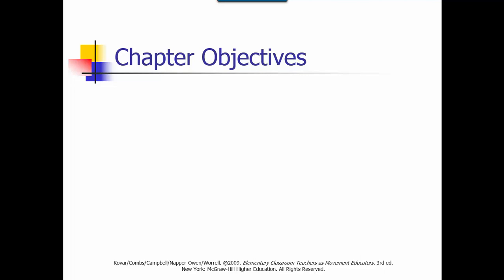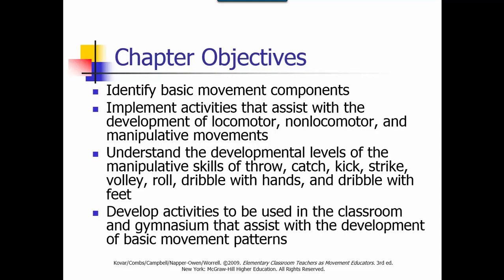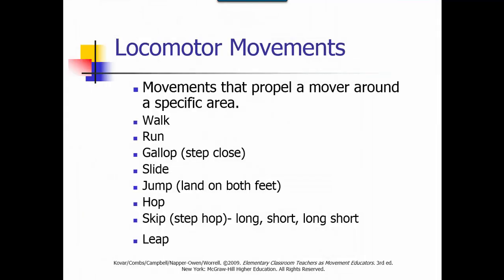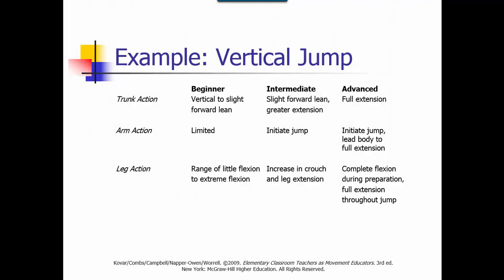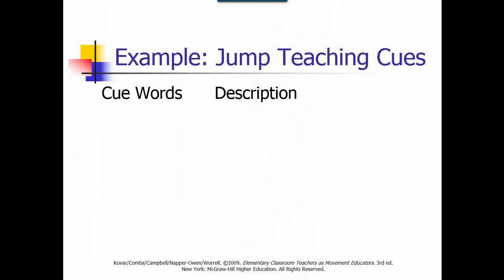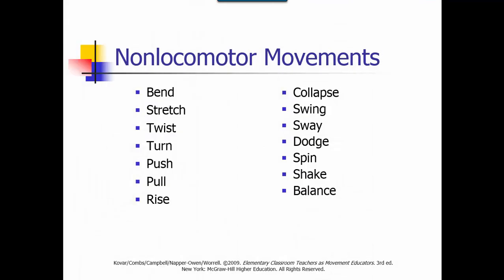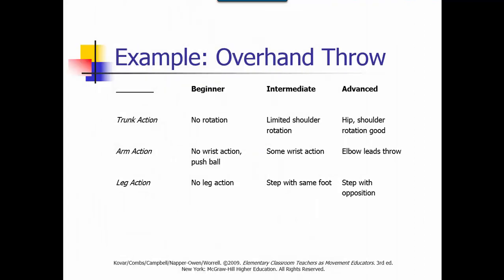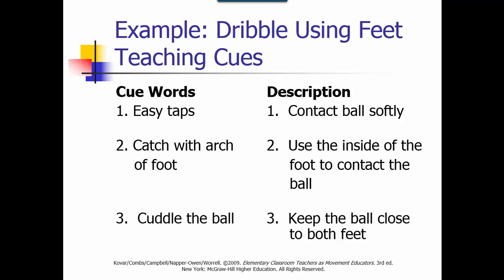Movement Components part 1